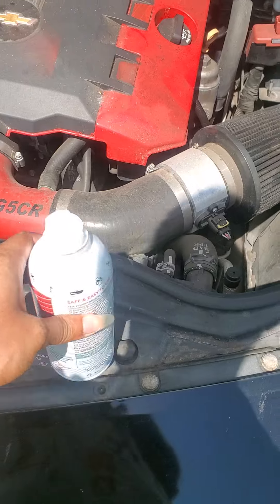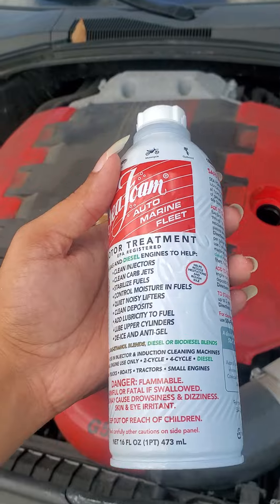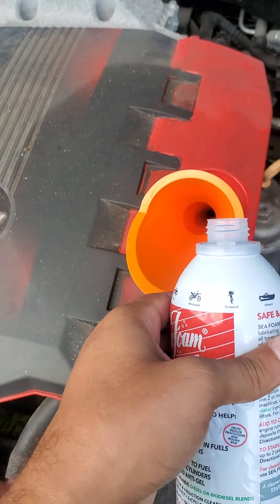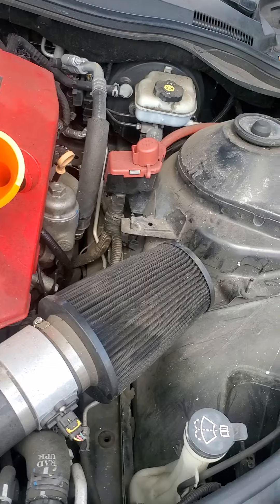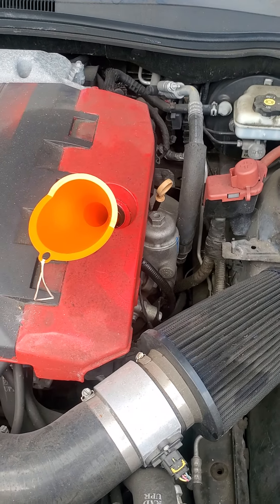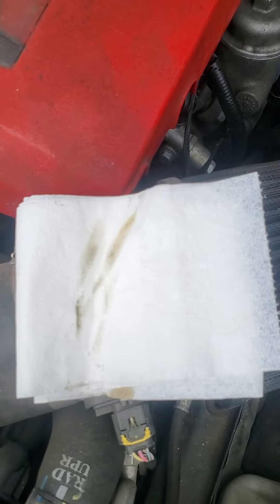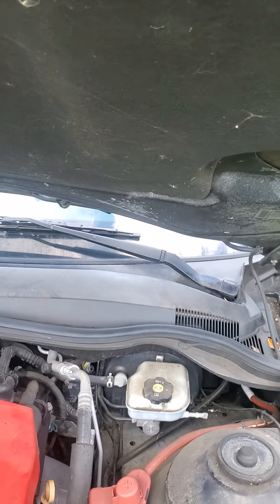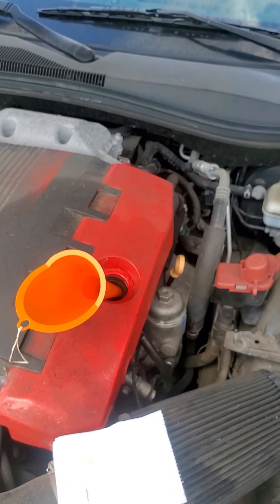seafoam on a 2010 chevrolet camaro lt v6 engine oil!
in this video I show that I am adding seafoam to my 2010 chevrolet camaro lt v6 car oil and then I will add another can to the gas tank 😉  so stay tuned in for more videos on this topic 😀